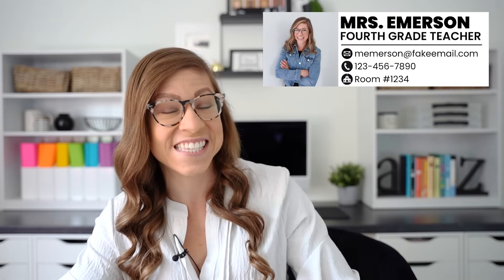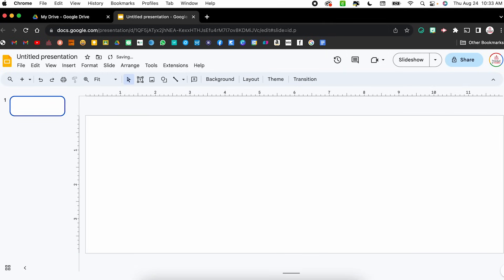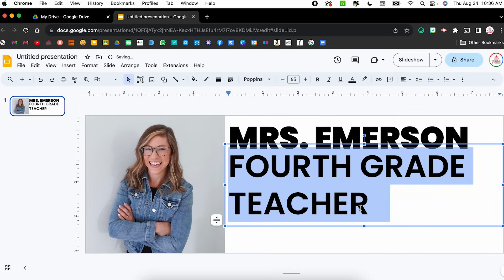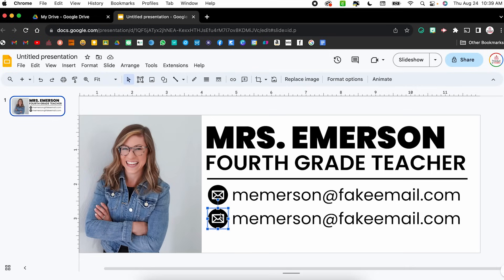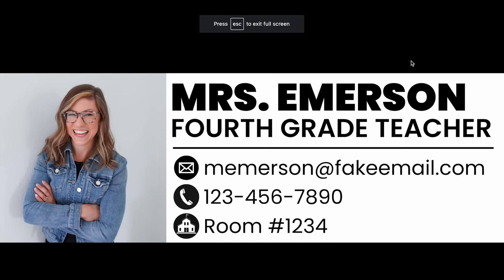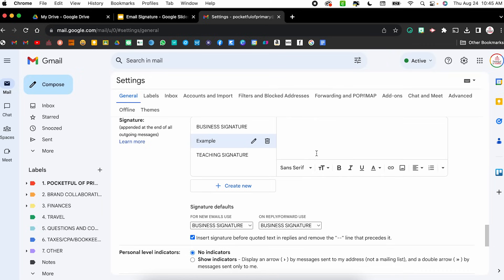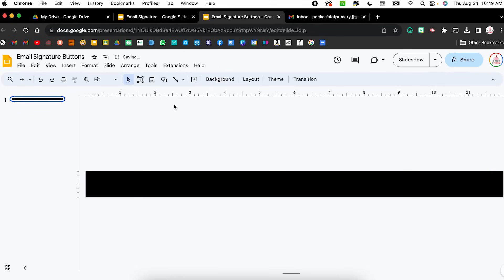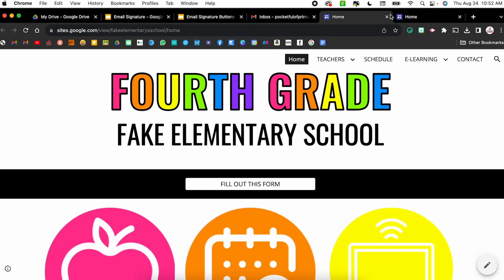How to Create a Custom Email Signature Using Google Slides | Tutorial for Teachers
In this tutorial video, I show you how to use Google Slides to create an email signature from scratch, how to add the email signature to your emails, and how to create clickable buttons that you can link to different websites.

0:00 Intro
0:50 Let’s Get Started
1:03 Setting Up the Slide
2:09 Designing the Slide
12:36 Setting the Email Signature
15:50 BONUS - Adding Clickable Buttons
20:18 Outro